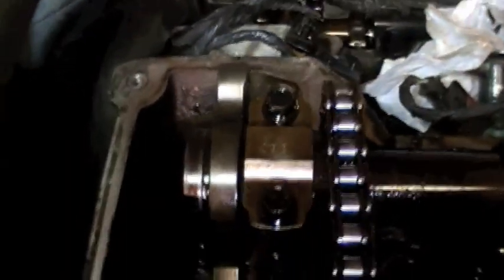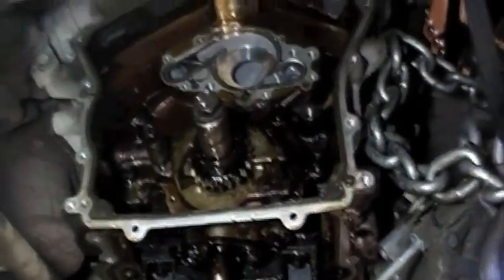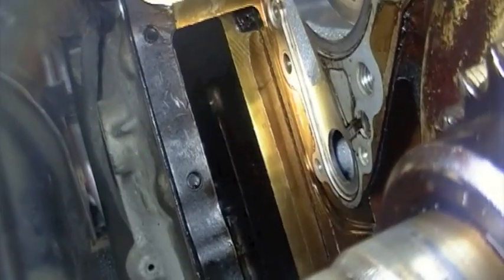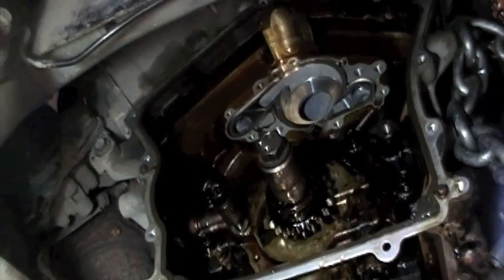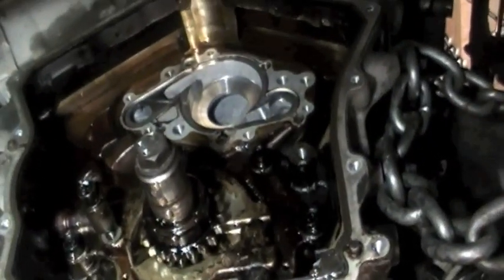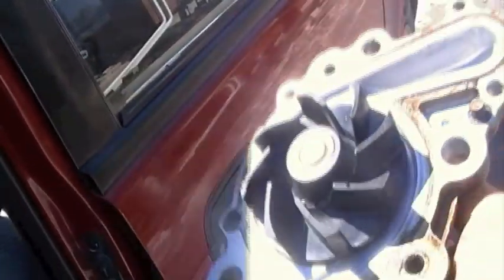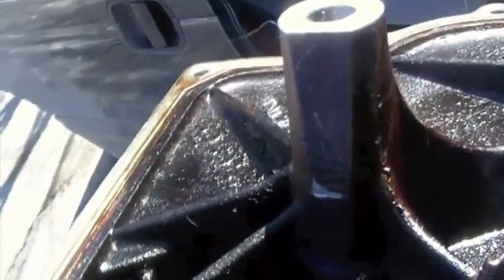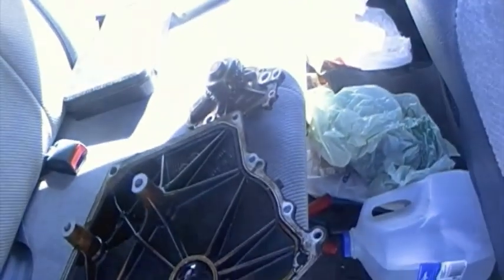How to Fix Your Chrysler 2.7 Engine The Right Way! Part 3 of 3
Waterpump
timing chain
Primary timing chain tensioner
3 primary timing chain guides
Crankshaft sprocket
Camshaft timing sprocket
2 Camshaft timing chains
2 camshaft timing chain tensioner and guide.

Oil pump

if you have anything your wish to ask please message me and i will be glad to help.

if you would like to add something to this video that i may have missed please add a video response or just leave a comment for others to read...

These engines are not bad. They are like every other engine just people don't replaced Waterpumps when they should be.. and a lot of people mis-diagnose or ignore the defect on these cars.